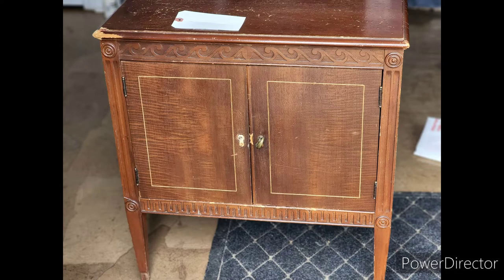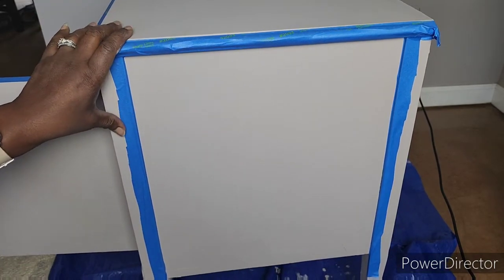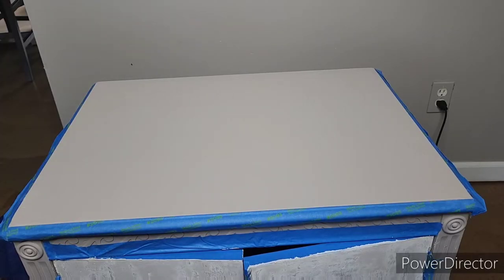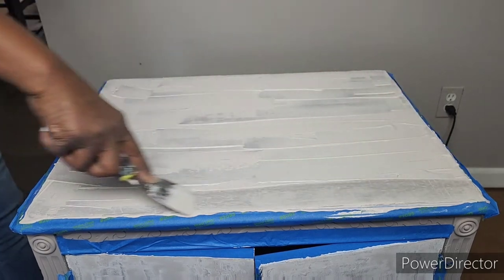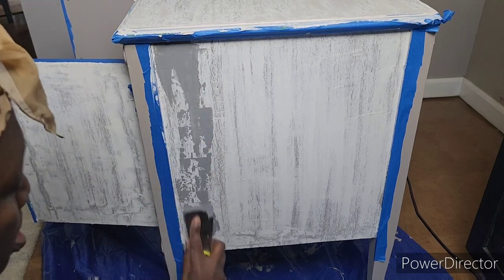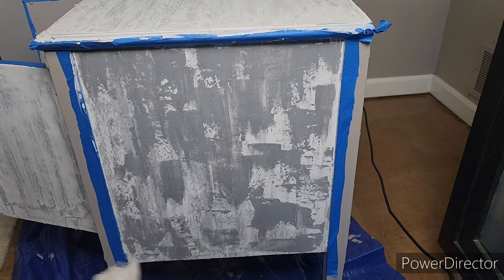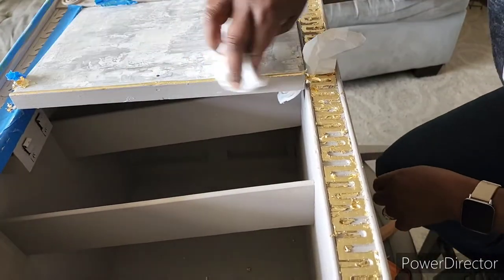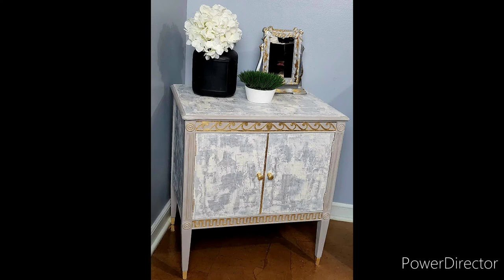DIY Furniture flip with venetian plaster & milk paint by Amy Howard.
Hey, Guys welcome back. Timestamp below for your convenience.
 Today I will be showing you a step-by-step video on how I applied Venetian plaster and milk paint to my $7 cabinets. An amazing transformation.

Timestamp
Paint 2:00
Mixing Venetian Plaster 3:00
First coat Plaster 4:05
Second Coat Plaster 13:34
Burnishing results 17:11
Gold leaf  18:50
Cerusing wax 18:20
Steelwool buff 2:36